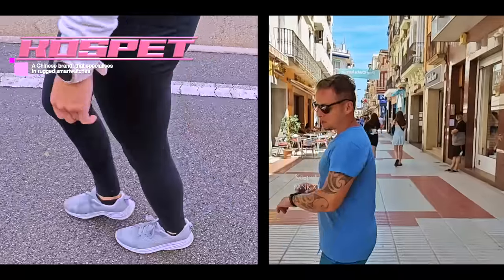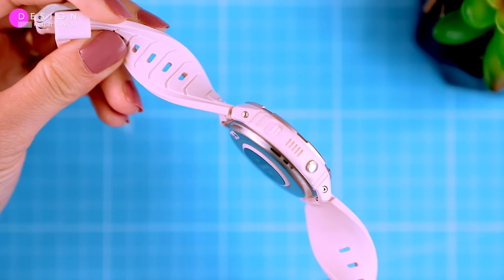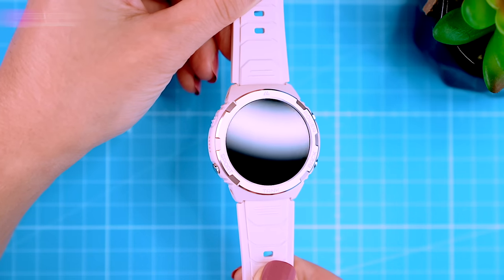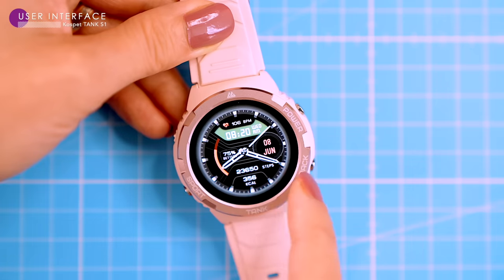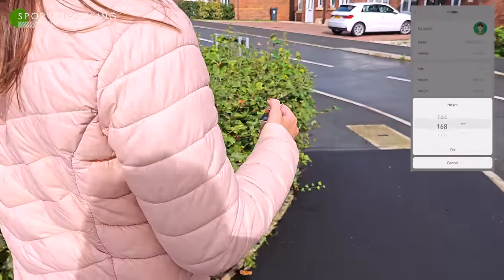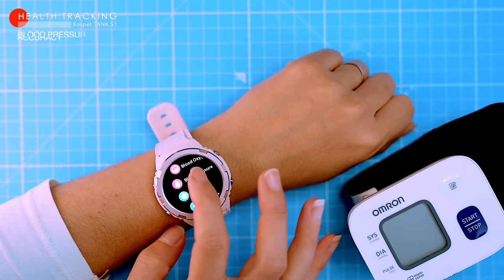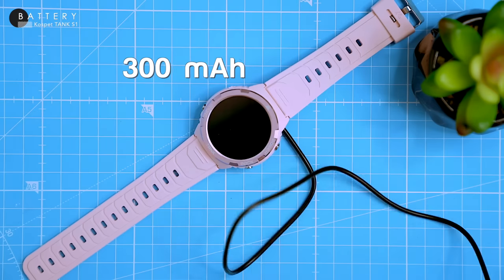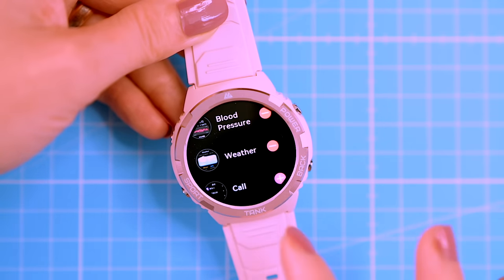KOSPET TANK S1 Review: Rugged Smartwatch with Elegant Style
Kospet Tank S1 on AliExpress

The Kospet TANK S1 is a rugged smartwatch with an elegant style. It is packed with features, including a heart rate monitor, step counter, SpO2 monitor, blood pressure monitor, and more. In this video, we review the accuracy of all of these features, as well as the watch's battery life, most important features, and design. We also answer the question: is the Kospet TANK S1 worth the money?

Watch the video to learn more about the Kospet TANK S1 and see if it is the right smartwatch for you!

Love,
Adam & Mária